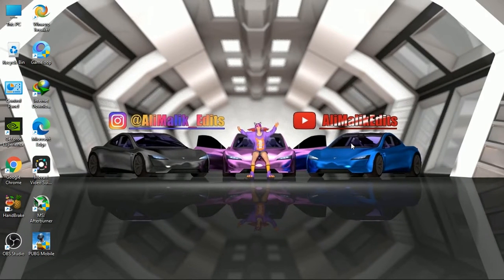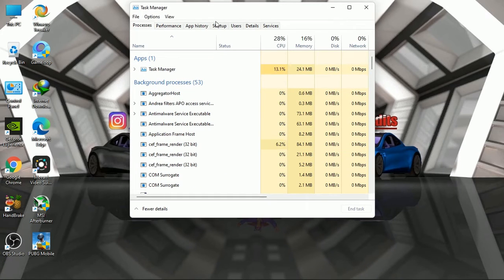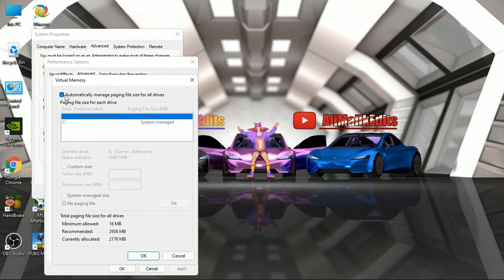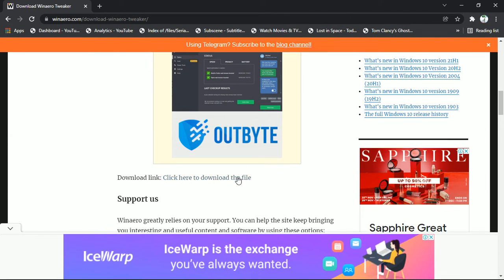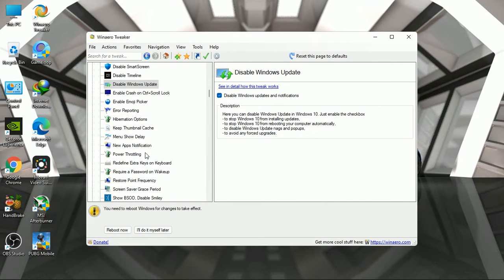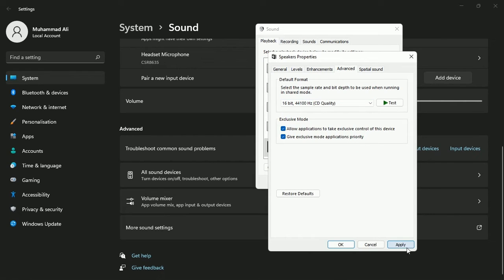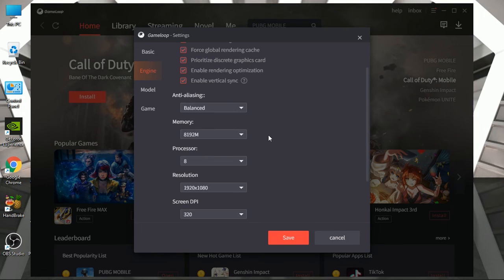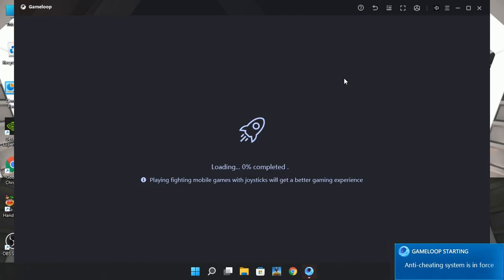Optimize Windows 11 for Gaming - PUBG Mobile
Hey Guys,
In this video i'm gonna show you how to optimize windows 11 for gaming or gameloop or low end pc. this video is specially for pubg mobile lovers who want to play pubg mobile on pc but can't due to low end pc or other reasons.so this video will be very helpfull for low end pc users and windows 11 users can also watch this video.
I hope you liked it , i know this is a short video  but it is enough to solve maximum of your problems.

🎮 In Game ID-

This video was made with Movavi suite Editor.

🖥️ PC SPECS -  Intel Core i5 3rd generation
                             GTX  960 2GB
                             16 GB RAM
                             160 GB SSD
                             1TB Hard Drive

windows 11 android games,
the windows 11,
windows 11 emulator,
windows 11 emulator for android,
windows 11 for gaming,
windows 11 gaming,
windows 11 gaming performance,
windows 11 gaming vs windows 10,
windows 11 gta 5,
windows 11 gaming optimization,
windows 11 gaming test
windows 11,
windows 11 low end pc performance,
windows 11 low end pc gaming,
windows 11 best settings for low end pc,
is windows 11 better for low end pc,
can windows 11 run on low end pc,
how to get windows 11 in low end pc,
how to optimize windows 11 for low end pc,